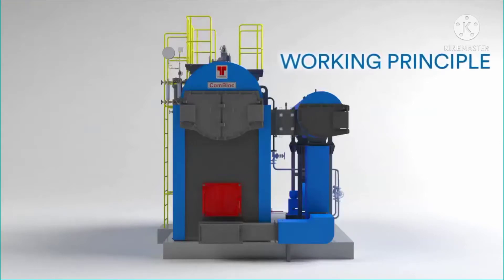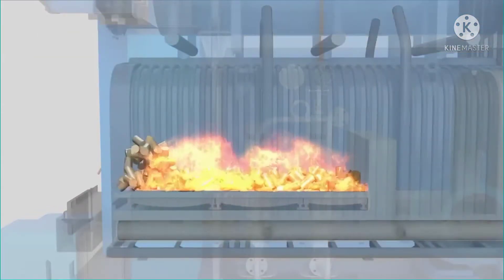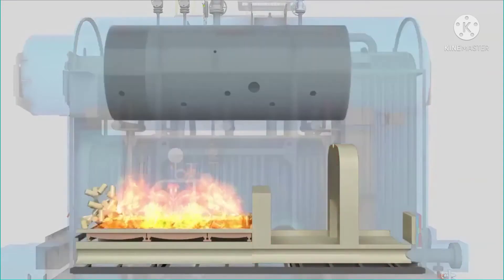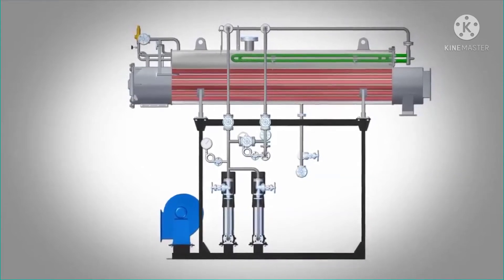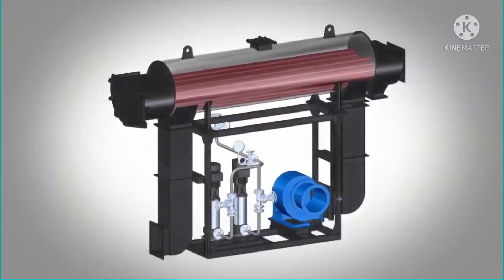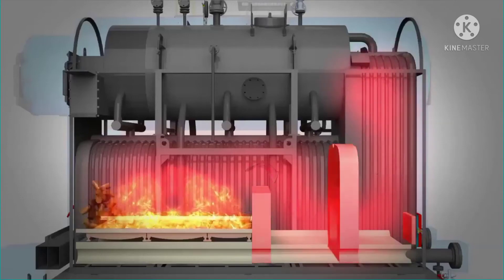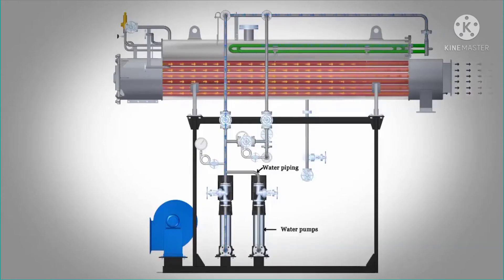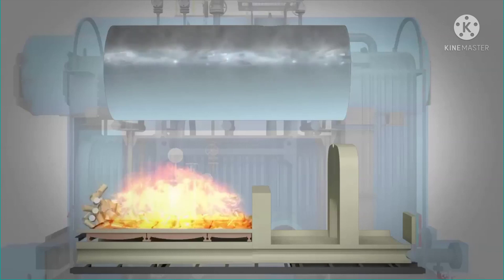Combloc boiler principal ( Thermax)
Thermax Combloc boiler modal is suitable solution to process industry

Here is the animation of combloc boiler